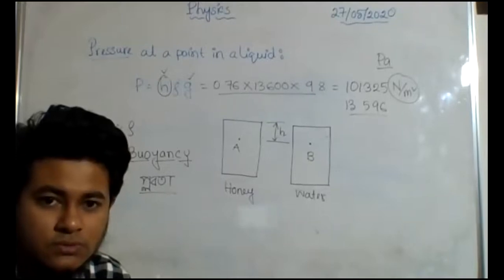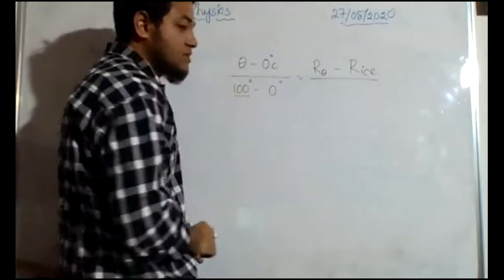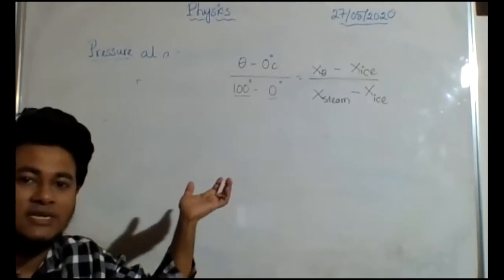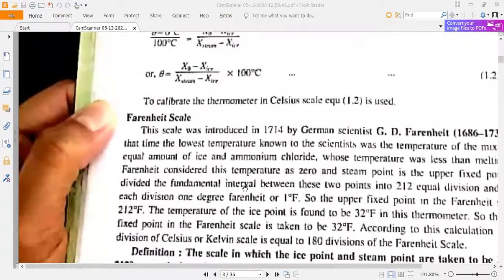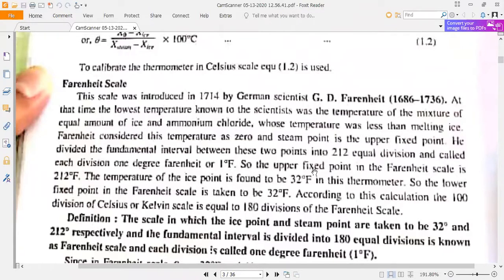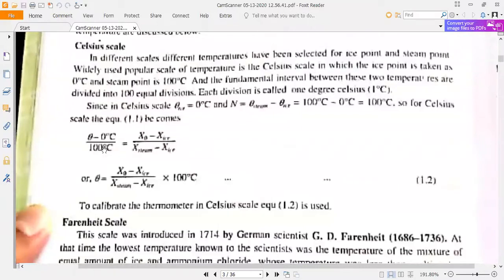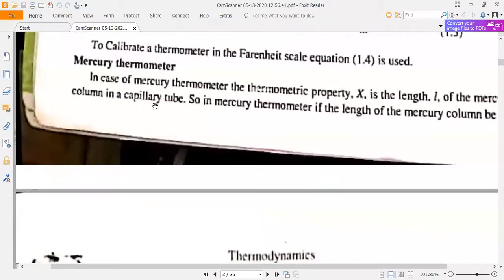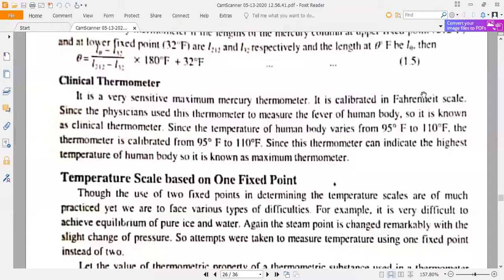29.Gr.11-Physics-Relation between scales of temperature-27.05.2020